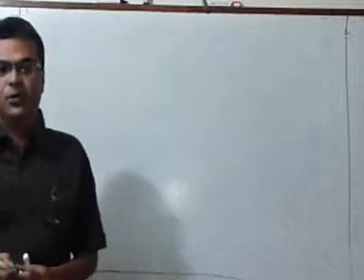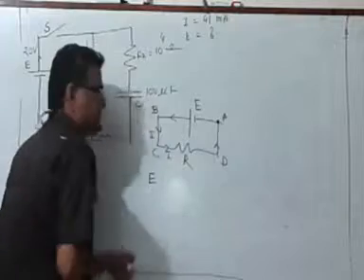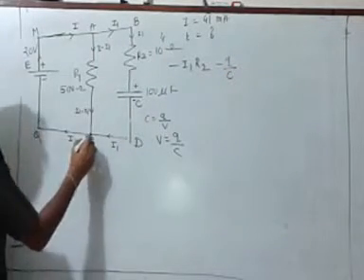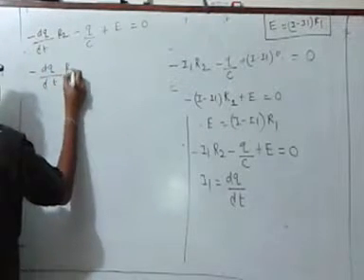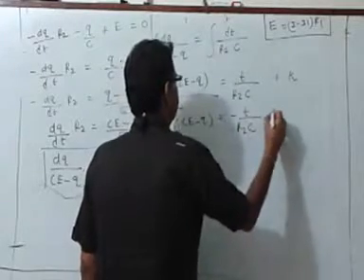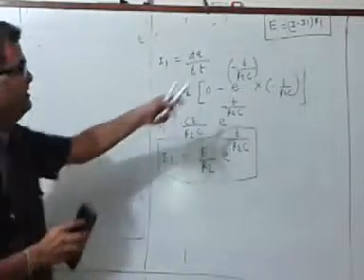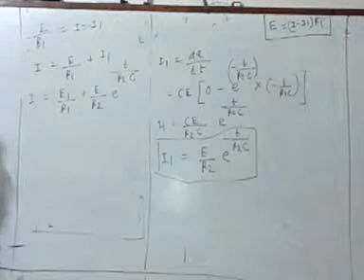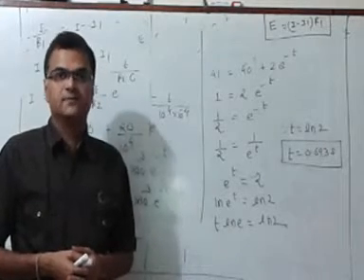GROWTH OF CURRENT IN RC DC CKT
to evaluate charge and current across capacitor in RC DC ckt